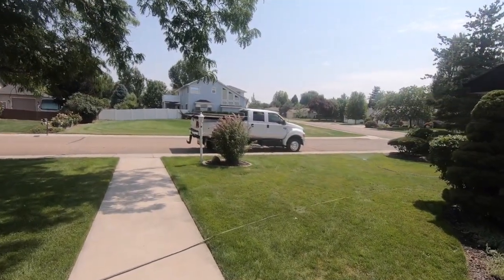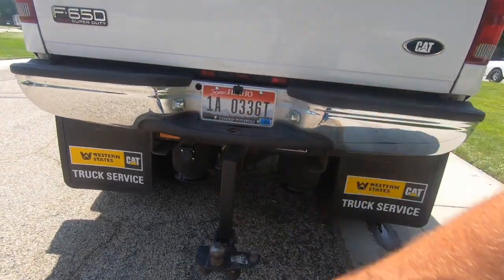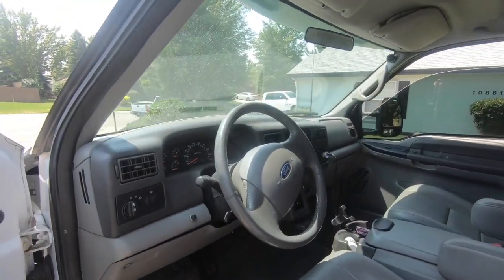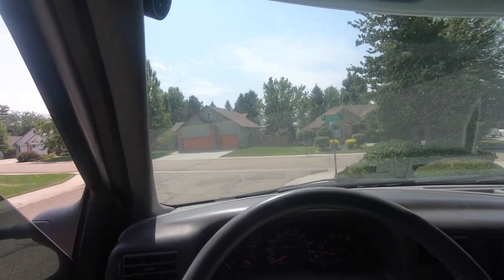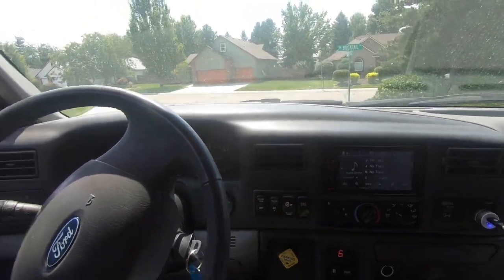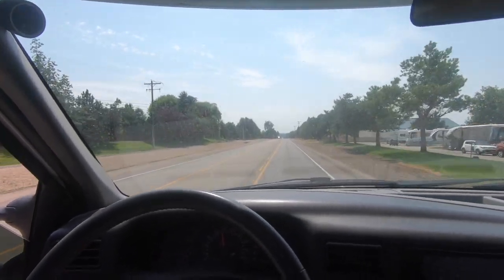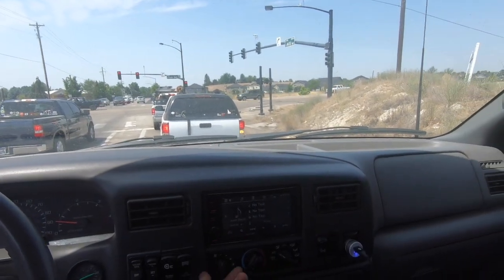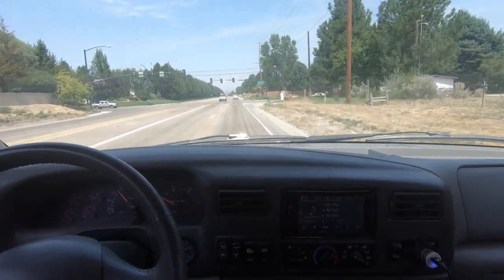2006 Ford F650 For Sale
my truck